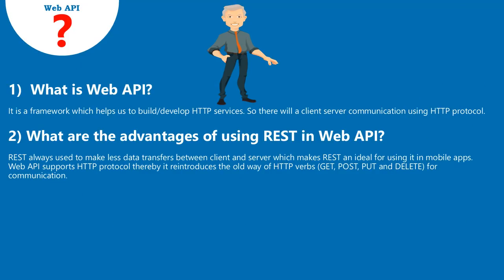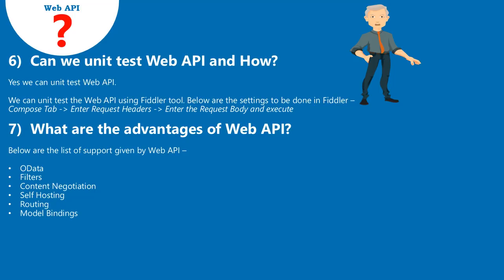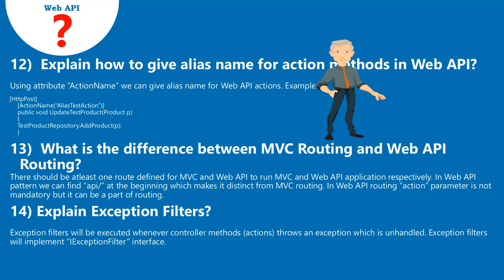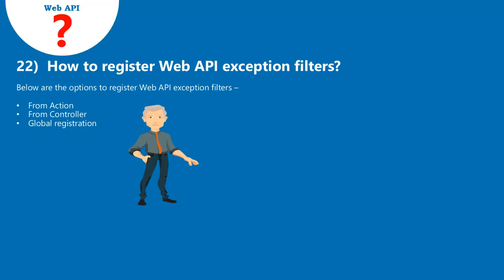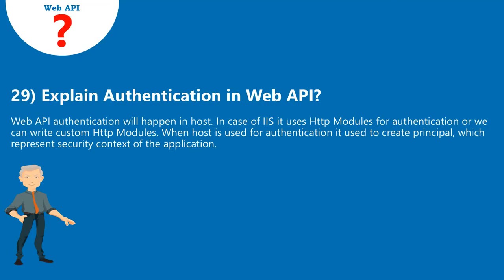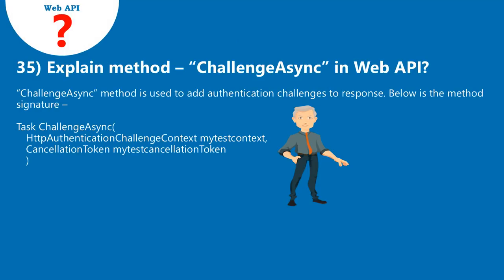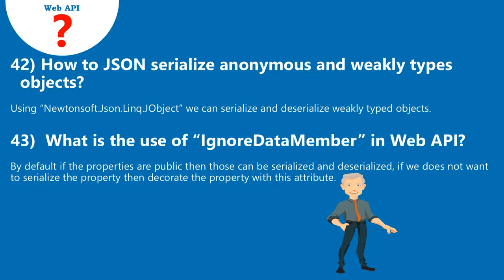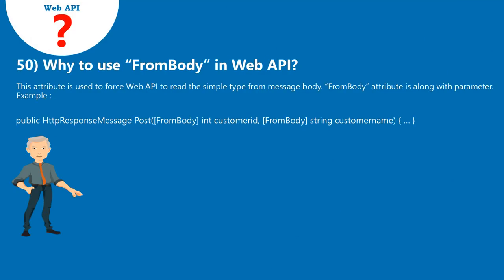Web API Interview Questions with Answers